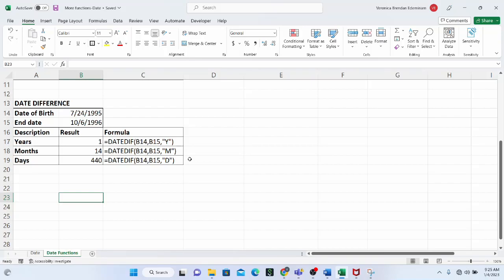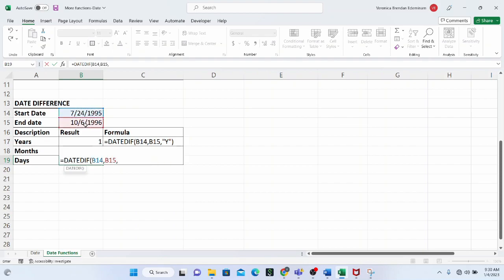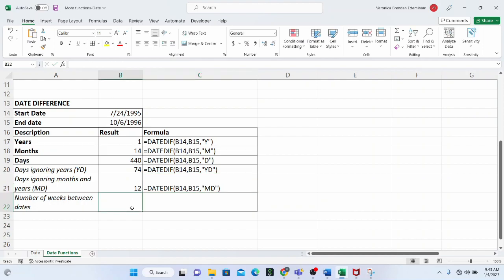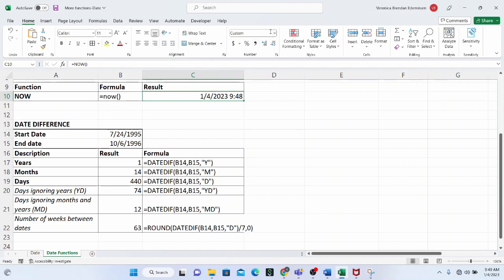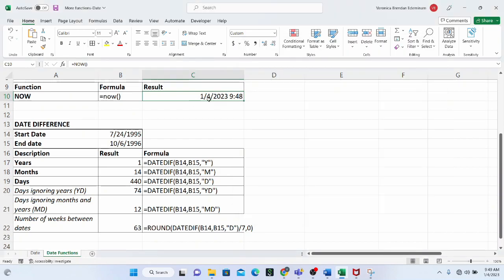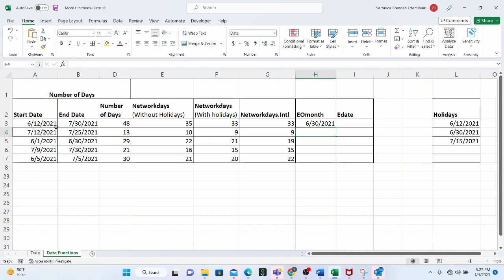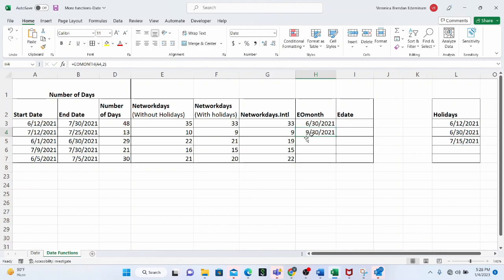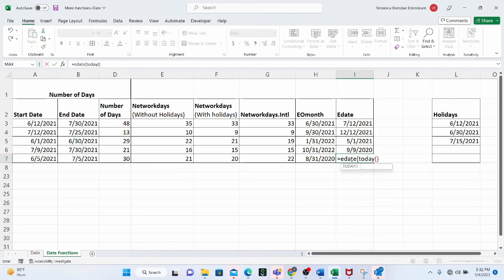DATEDIF, NOW, NETWORKDAYS AND OTHERS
Date functions are very useful because we use dates in our everyday lives and most operations we do. This tutorial is very detailed and explains in detail the pitfalls to watch out for when using the date function. Link to the practice file for download is
This video was so detailed and covered areas as How to use the TODAY function.
- How to use the DATEDIF function.
- Use the NOW function.
- How to use the NETWORKDAYS function.
- How to use the NETWORKDAYS.INTL function.
- How to use the EOMONTH function.
- How to use the EDATE function.
- How to use the DATEDIF function in different ways.
Please see link to all beginner videos MS Excel made easy.